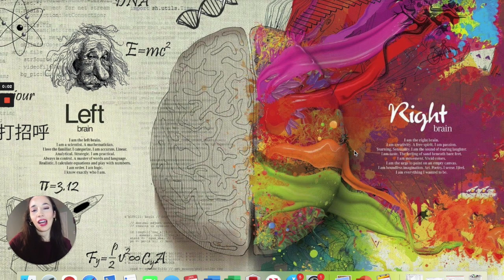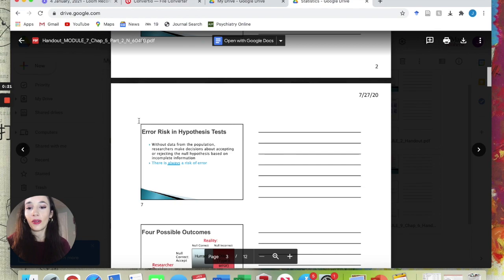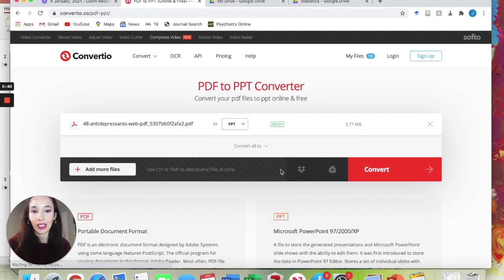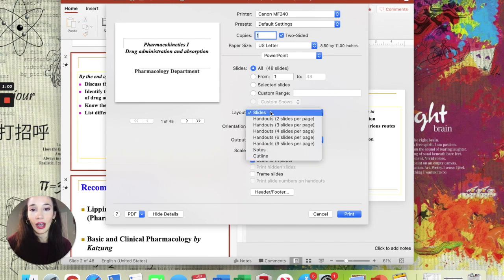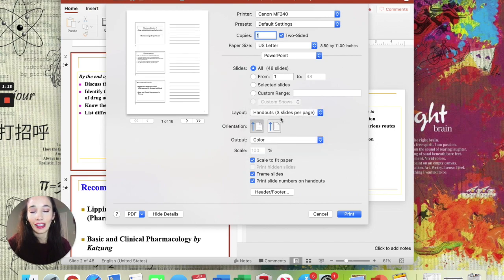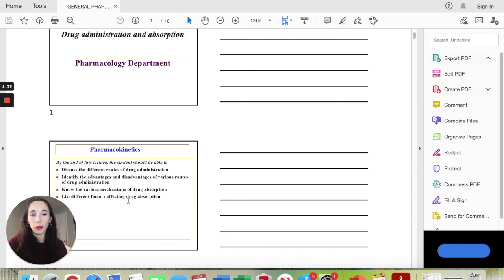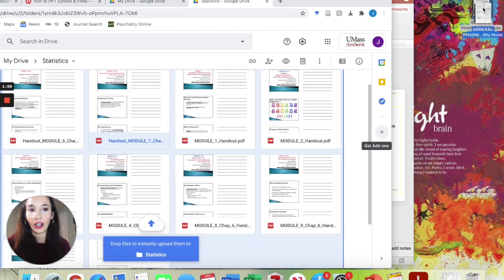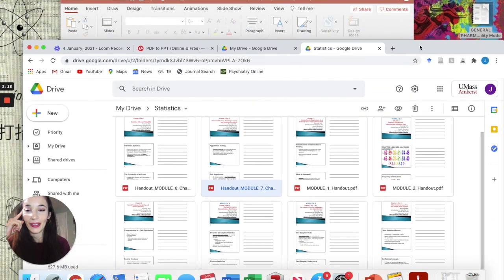Lecture Powerpoints to Handouts with Notes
How to quickly convert your lecture powerpoint to handouts with notes. Hacks every student should know.

WHO AM I:
Hi Friends,